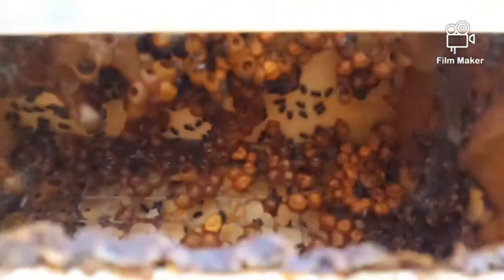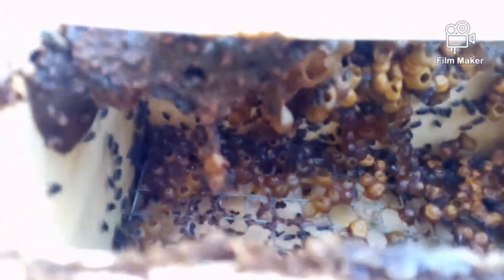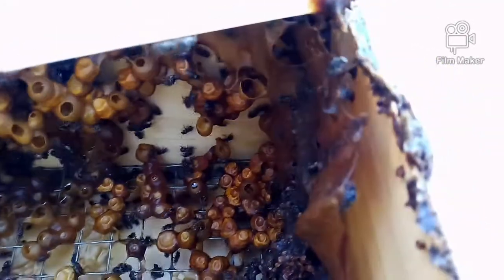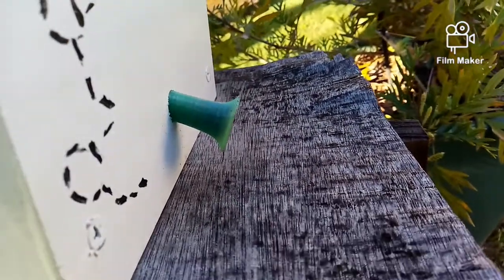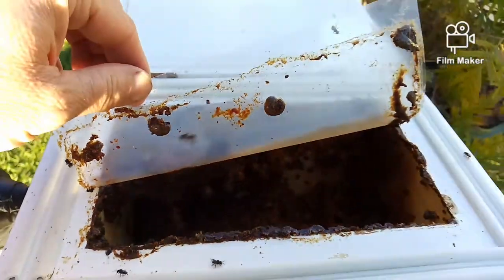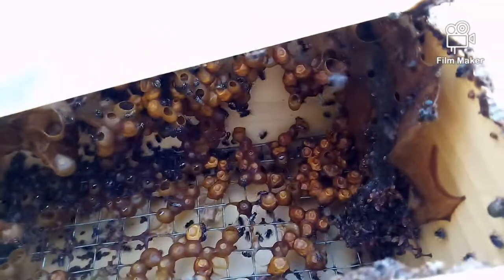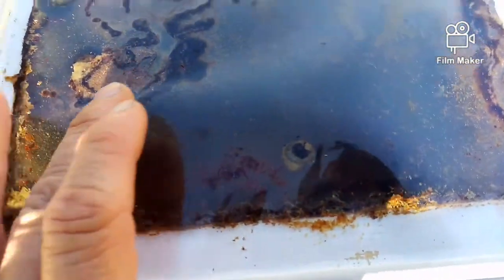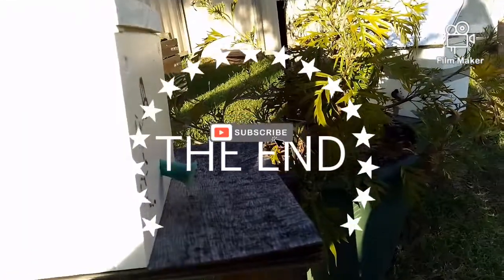Australian Native Bees🐝🐝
checking in on my Australis bees eduction after 6 months.